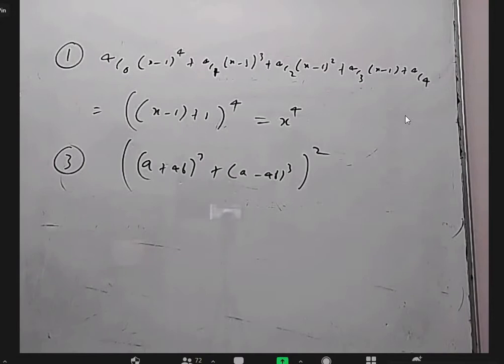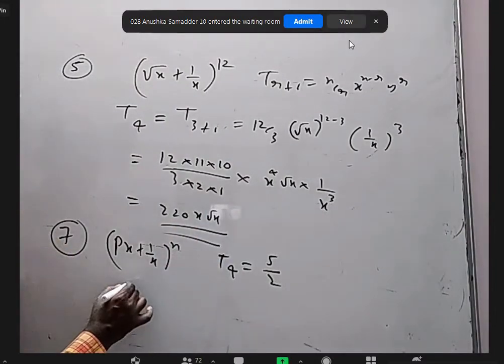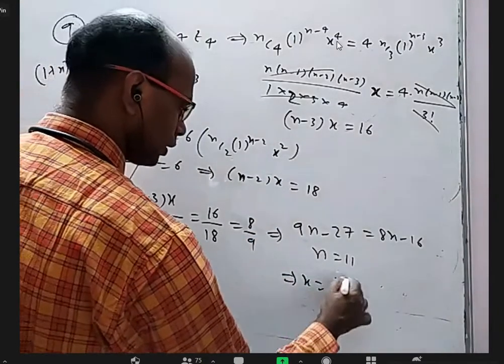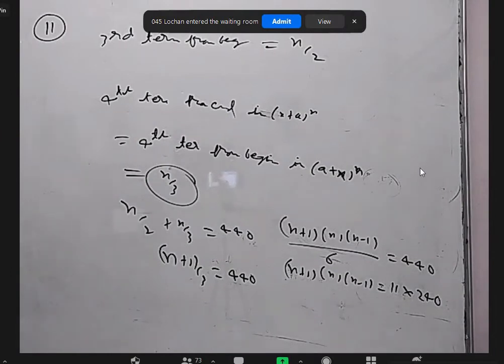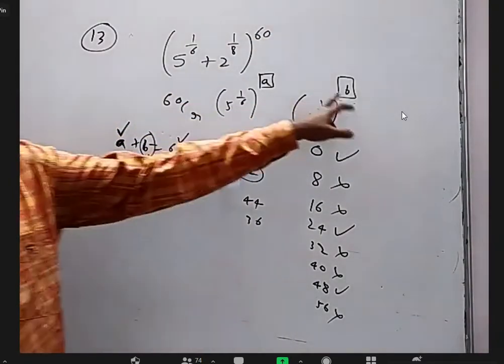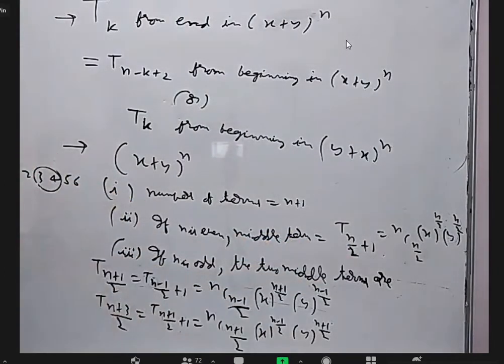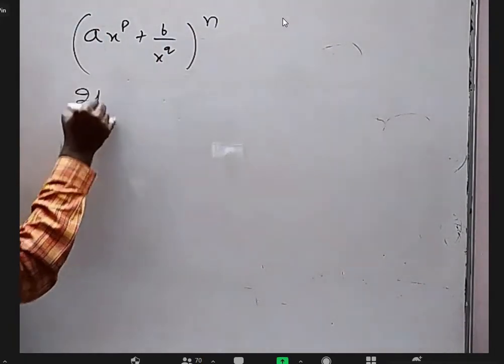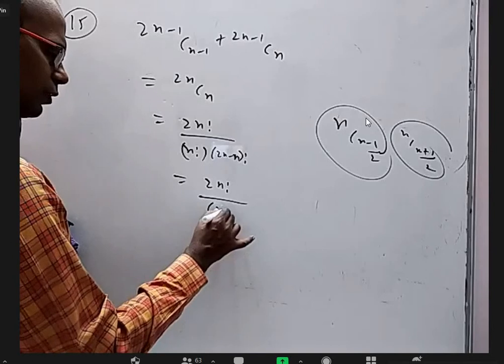Binomial theorem 4 ( 30 7 2021) mains odd no que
mains odd no que